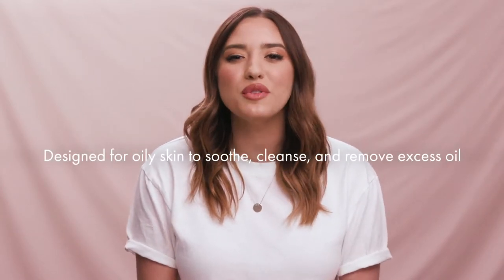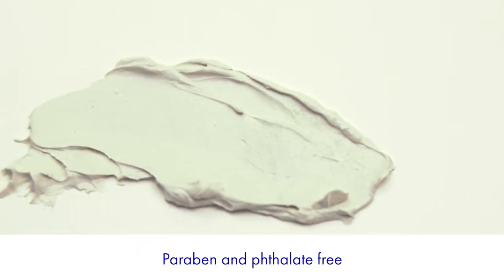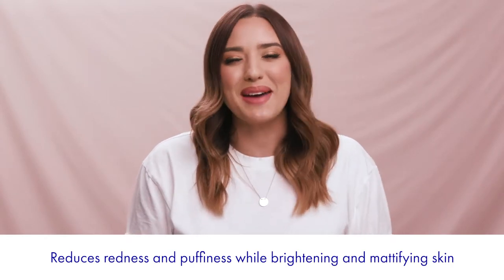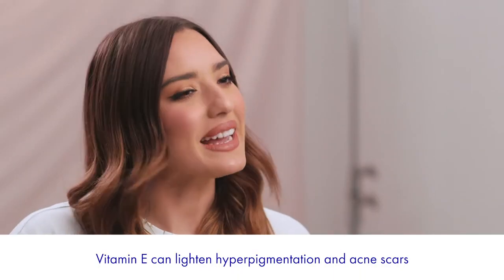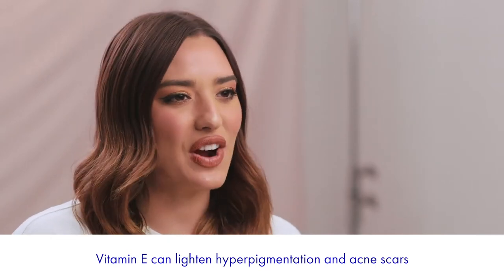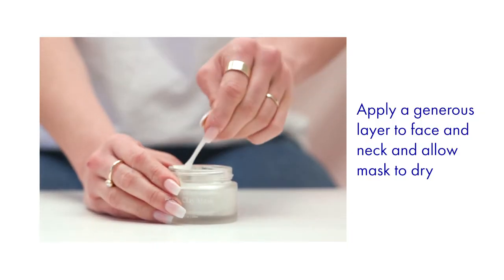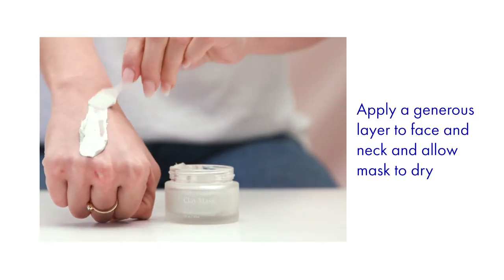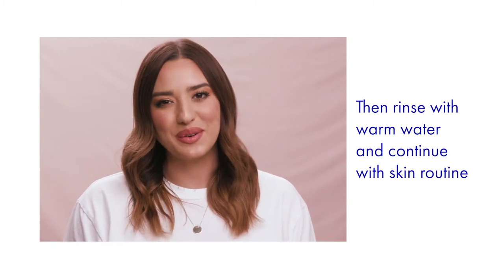Green Algae Clay Mask | Balance & Mattify | Benefits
Find your Zen with our Green Clay mask, crafted to help you turn the tide on your fight against hormonal acne. Our Green Clay mask has antibacterial agents that help correct hormonal imbalances while remineralizing your skin for a balanced, healthy glow.
Tackles hormonal acne, the antibacterial agents help correct hormonal imbalances while remineralizing your skin.